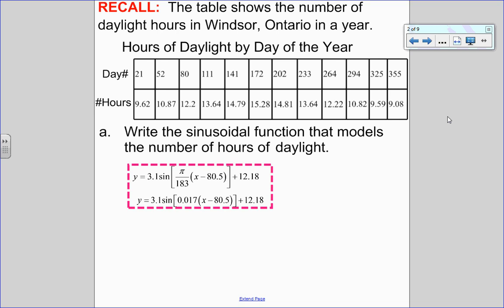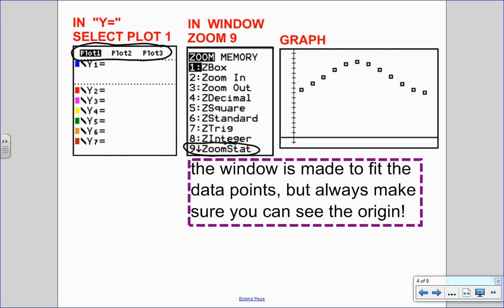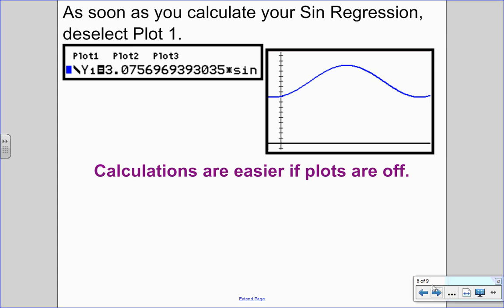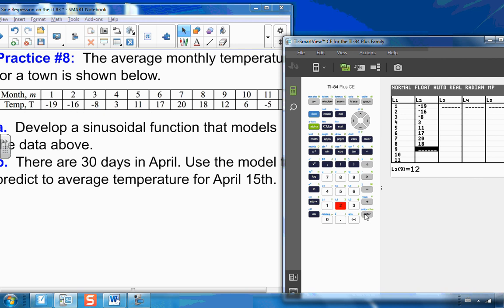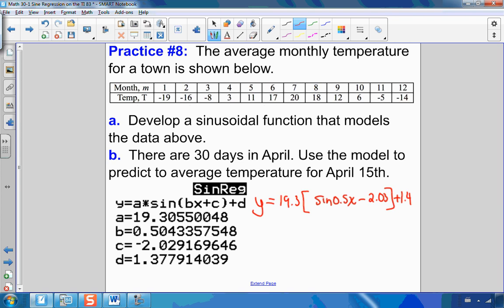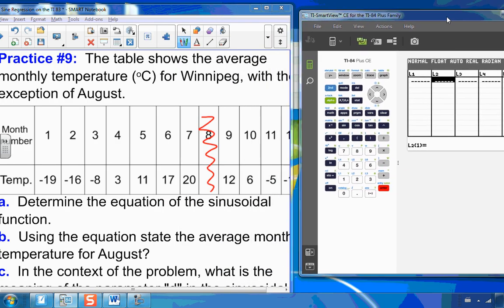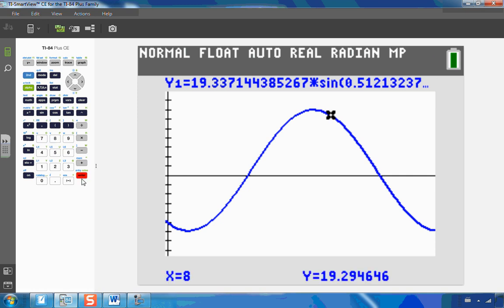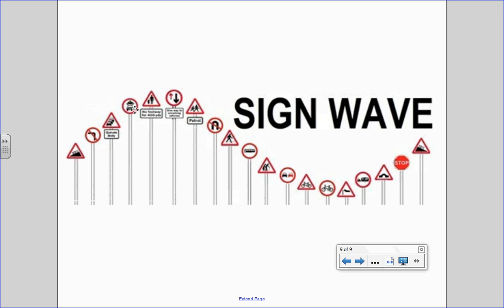How to do a Sine Regression on the TI Calculator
given a table of values, calculate the sine equation on the graphing calculator